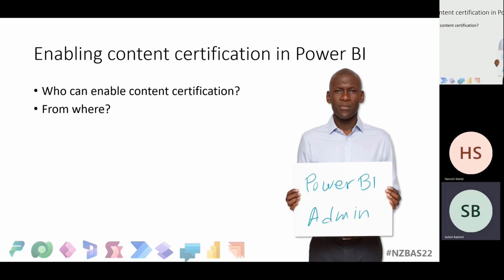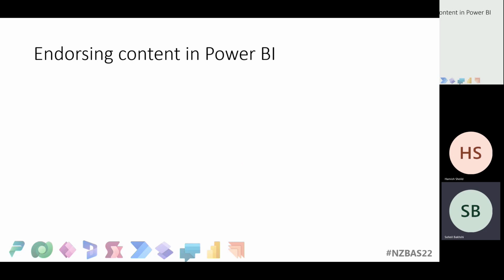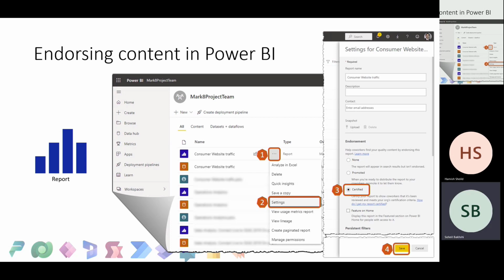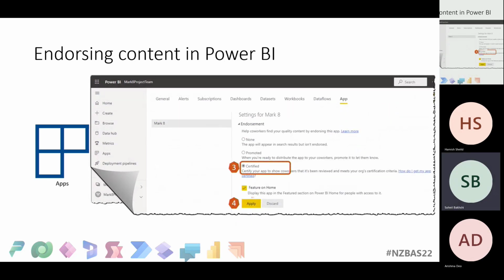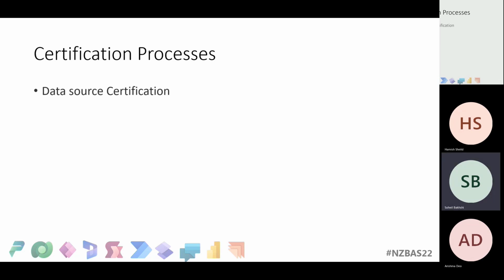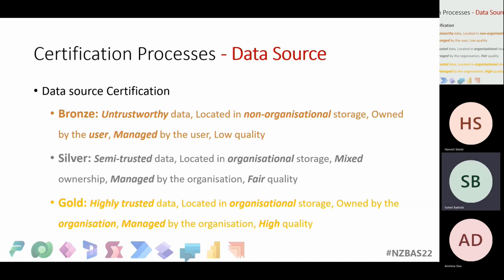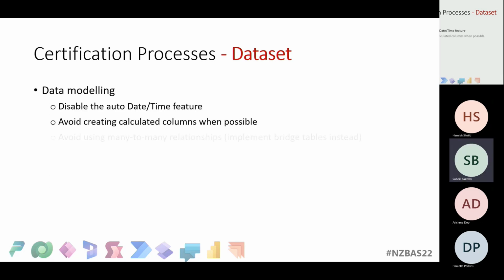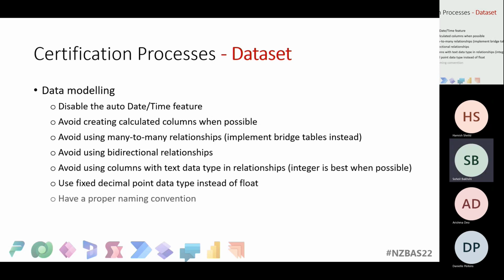NZ Business Applications Summit 2022 - Power BI Content Certification with Soheil Bakhshi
Soheil Bakhshi shares his experience on Power BI Content Certifications.

Background music Motivational Day by AudioCoffee